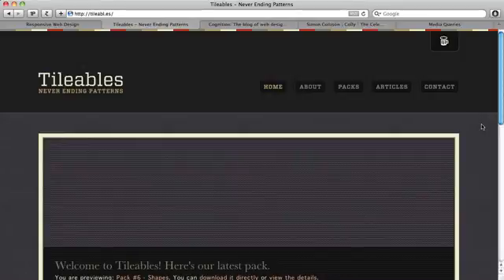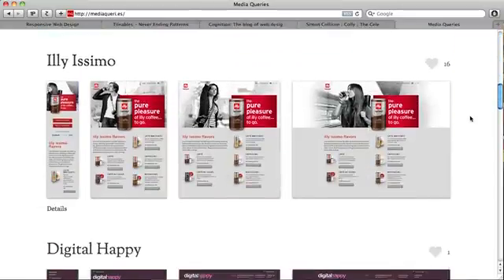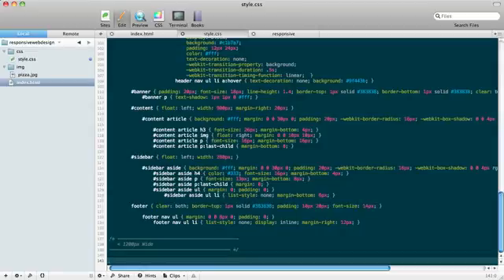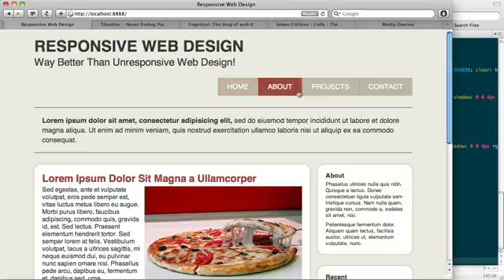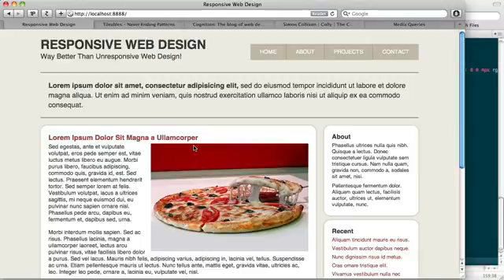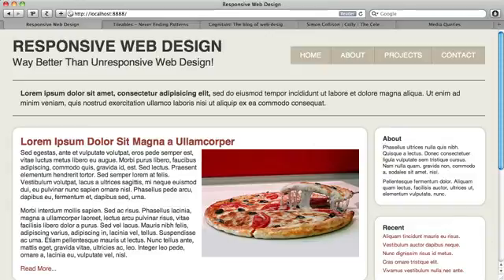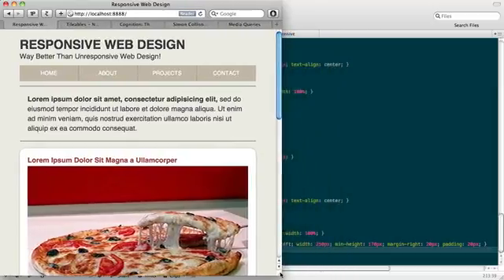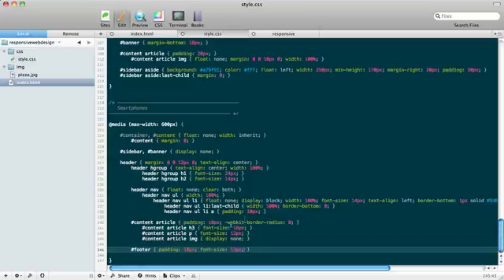Responsive Web Design A Visual Guid